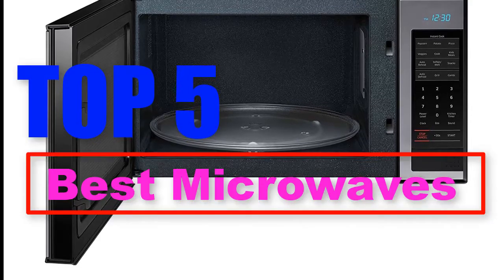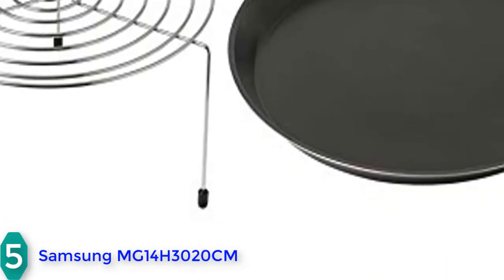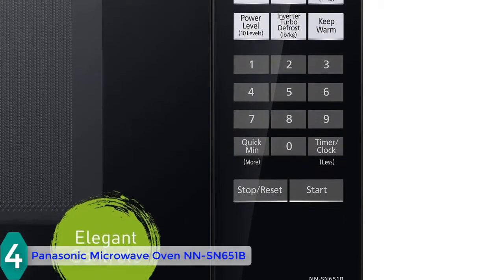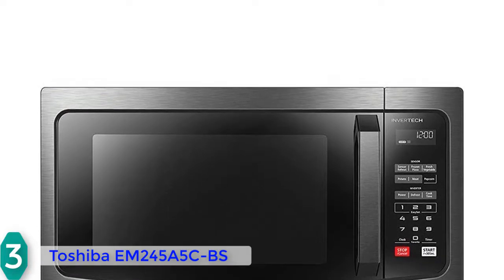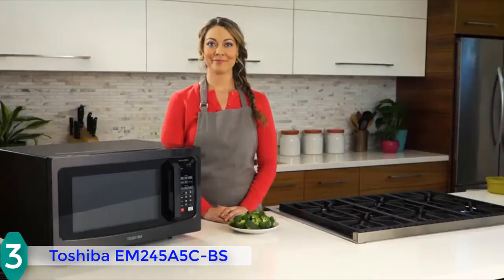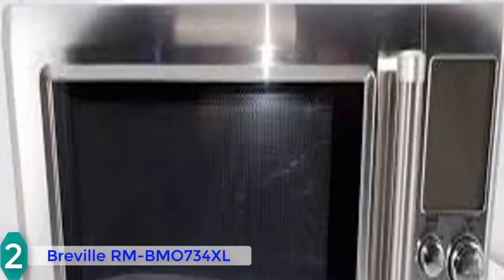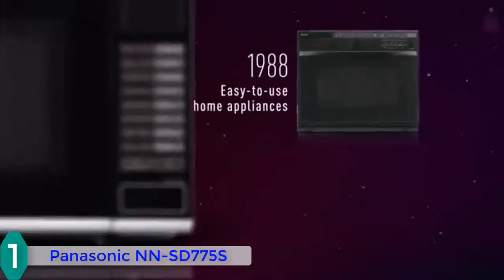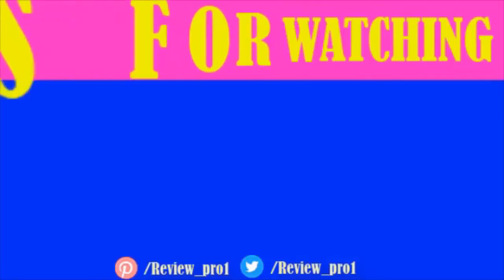Top 5 Best Microwaves In 2019 Reviews And Buy Guides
5. Samsung MG14H3020CM

4. Panasonic Microwave Oven NN-SN651B

3. Toshiba EM245A5C-BS

2. Breville RM-BMO734XL

1. Panasonic NN-SD775S